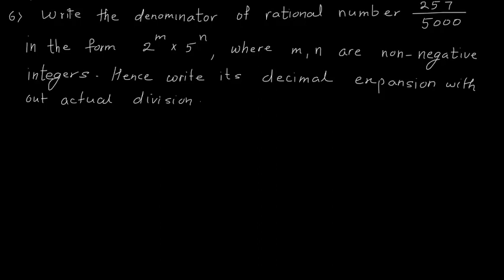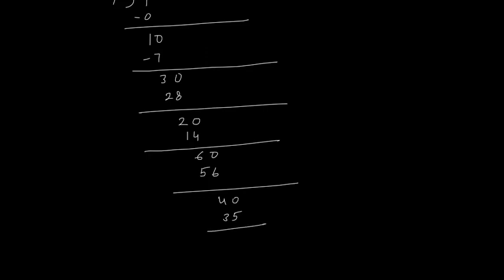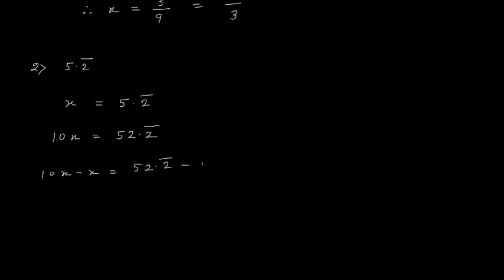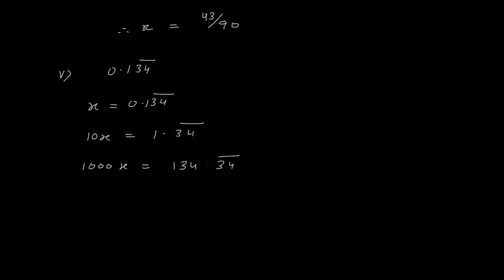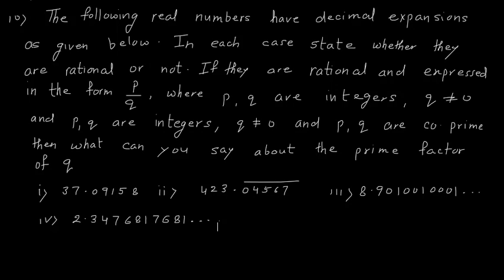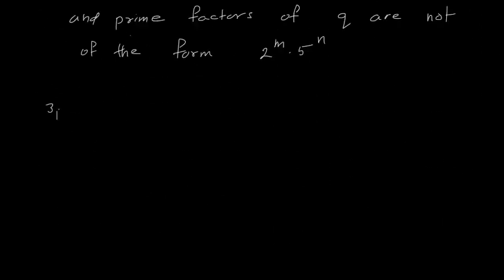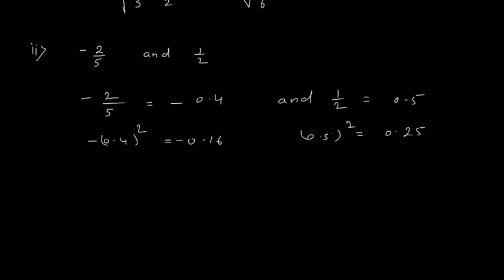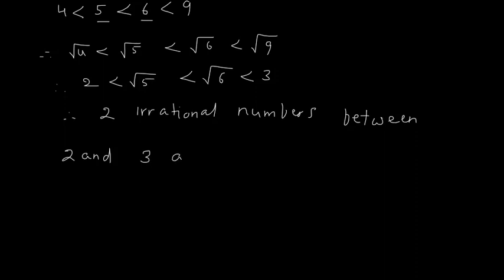ICSE | IX | Mathematics | Rational and Irrational Numbers | Lecture 5